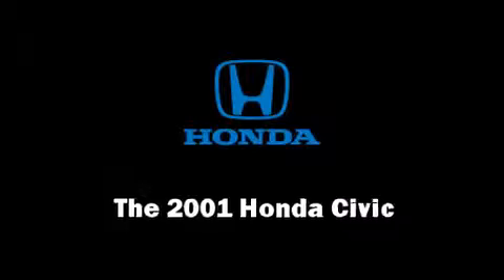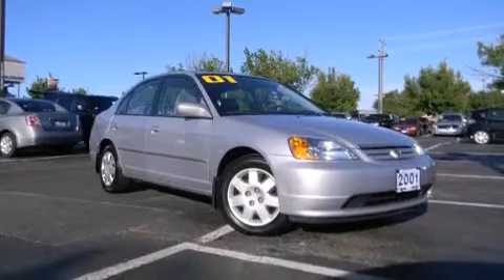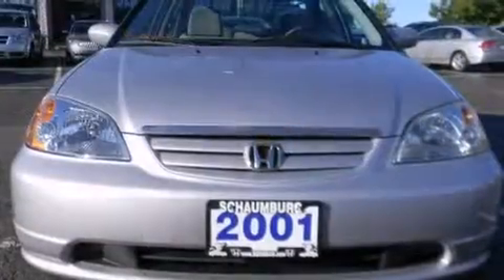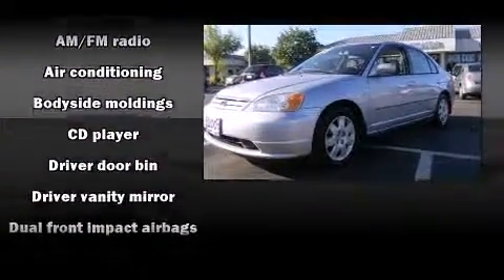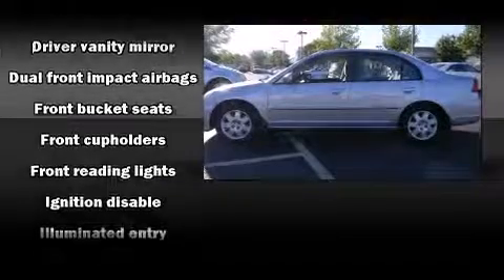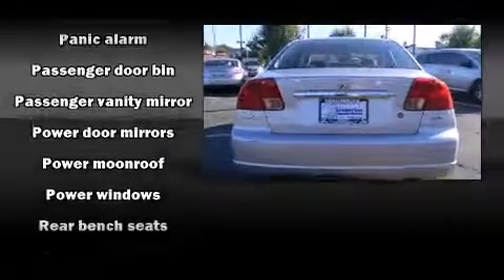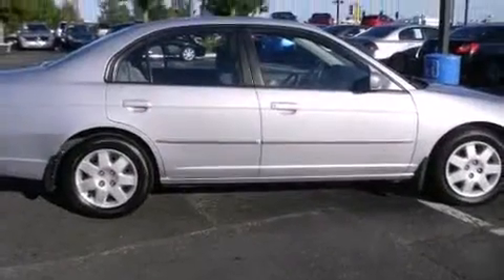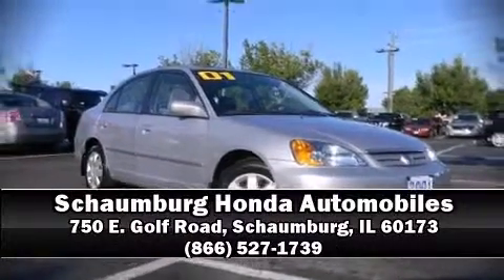2001 Honda Civic EX in Schaumburg, IL 60173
750 E. Golf Road

You're going to love the 2001 Honda Civic. This 4 door, 5 passenger sedan provides exceptional value! It features an automatic transmission, front-wheel drive, and an efficient 4 cylinder engine. Honda prioritized practicality, efficiency, and style by including: 1-touch window functionality, a tachometer, front bucket seats, power windows, remote keyless entry, cruise control, and the power moon roof opens up the cabin to the natural environment. Honda also prioritized safety and security with features such as: dual front impact airbags, ignition disabling, and ABS brakes. We have the vehicle you've been searching for at a price you can afford. Please don't hesitate to give us a call.